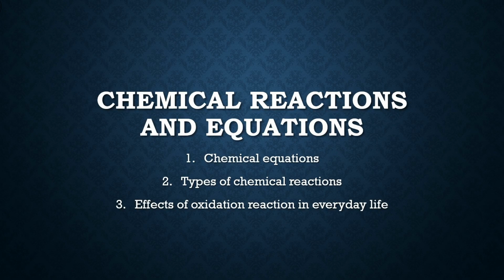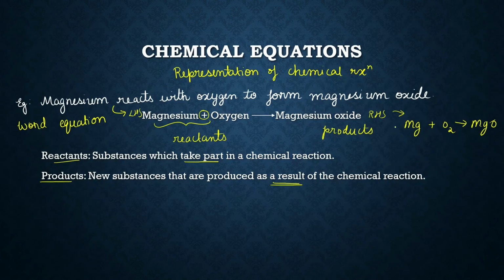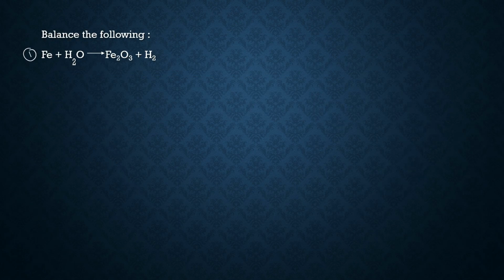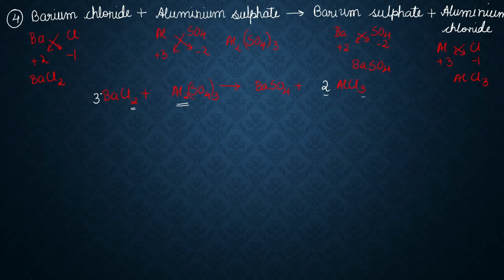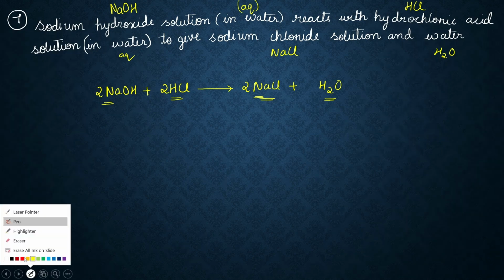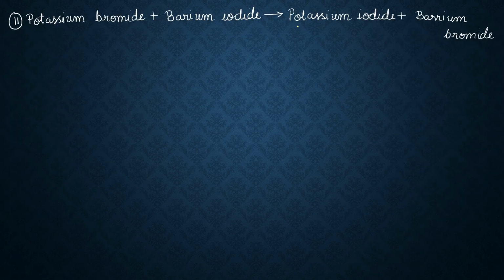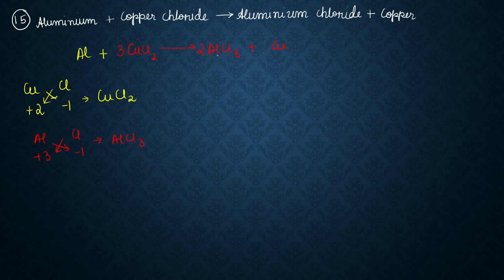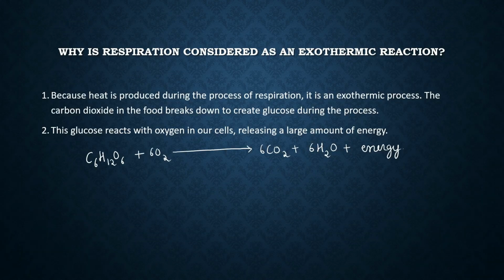Chemical reactions and equations class 10 ||Balancing of chemical equations||Part 1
Chemical reactions and equations class 10 ||Balancing of chemical equations
DK classes
Chemical reactions and equations class 10 ncert